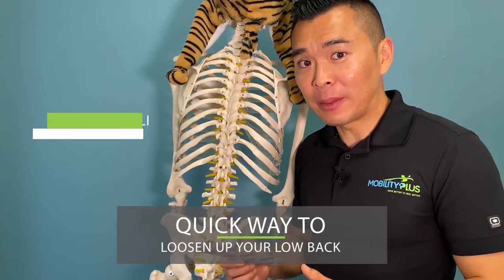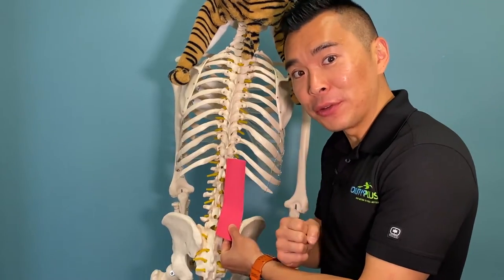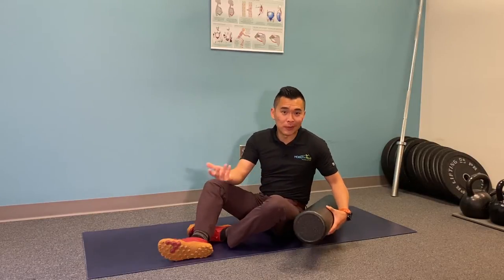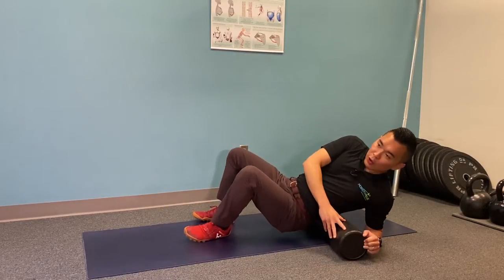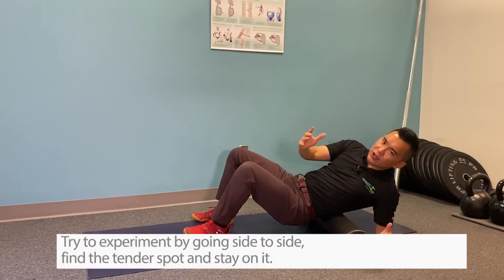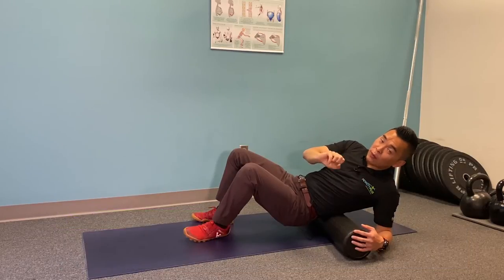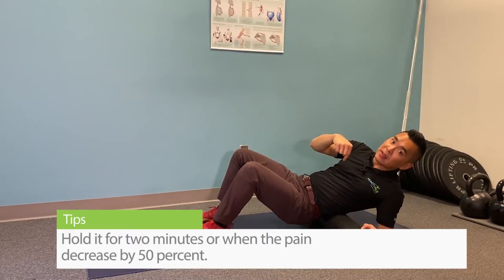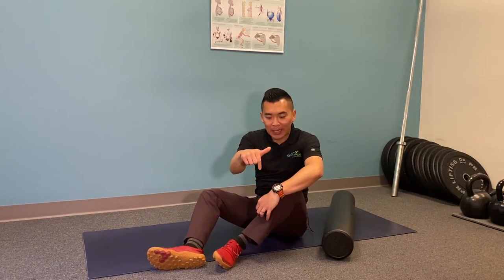Self Care Series: Quick Way to Loosen Up Lower Back Muscles for Pain Relief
Are you getting that nagging ache in your lower back again? Try this exercise to loosen up your lower back muscles ! 👇

😭Sitting at your desk for most of the day can cause you to adjust your position every few minutes because you just can’t get comfortable, and when you look for exercises, you can do to improve your condition, more often than not, you come across movements that are simply too much for you right now
🤷🏻‍♂️It’s not just aches and pains that get in your way. Your back feels really tight and prevents you from doing a lot of the activities or exercises you’d like to. Seeing pictures or videos of Internet fitness superstars on your Facebook/ Instagram feed only reminds you of how limited you currently are.

Video Outline
0:00 Intro: Quadratus Lumborum anatomy
0:12 How to Foam-roll QL muscle
0:27 Explore different segments of the muscle

🙏🏼But don’t worry, we got your back (literally)! Give these muscles (quadratus lumborum) some love, and they will help you to get rid of your low back pain. I am going to show you a quick release point to target and to loosen up your low back muscles and help to reduce your low back pain.

1️⃣- Grab a foam roller, tennis/lacrosse ball, or a water bottle. Get on the ground and place it in your low back area. Starting off to one side instead of right down the center of your back. Your low back might not tolerate it at first so start slow.

2️⃣- Do a self-search in the QL muscles of your back by rolling side to side until you find a tender spot! Once there, wait on it for 1-2mins or when the tenderness decreases by 50% from when you started.

❤️After you gave them the love they deserve, don’t forget to strengthen it to get them in tip-top shape to stabilize your spine! Check out our link in our bio for the “Side Bridge Mastery” video on our Youtube channel to find out how!

❗Please remember, you should NOT ❌feel more pain while doing this exercise. If you do and have questions, please STOP the exercise and give us a call!

👉🏼If you like this video, make sure you give it  👍 and SHARE it with a friend who has frequent low back tightness or needs help with their Low Back Pain!💪🏼

2200 6th Ave, Suite 832 Seattle, WA 98121